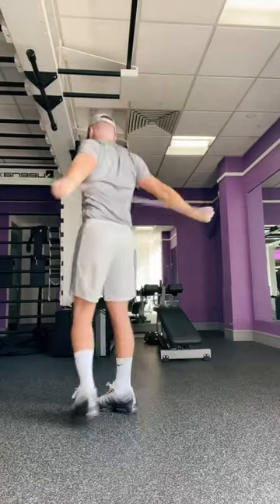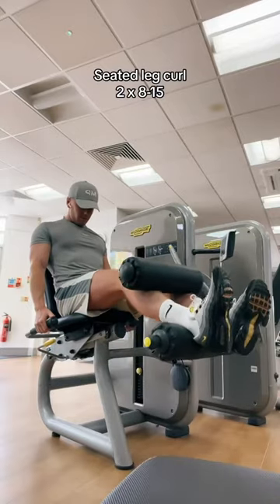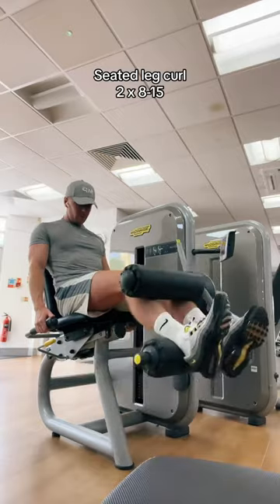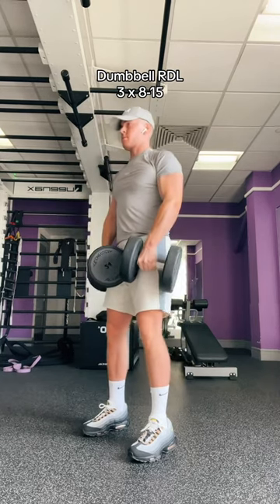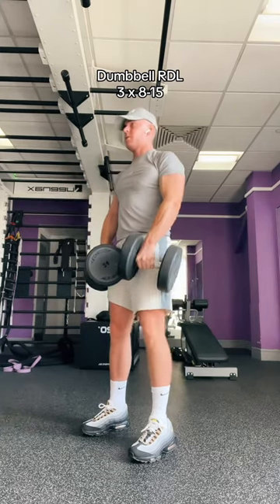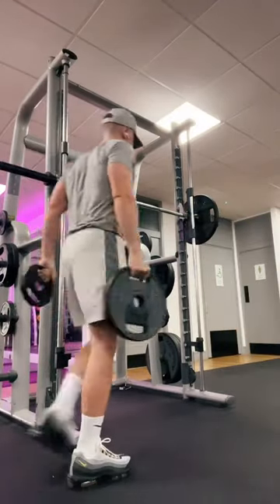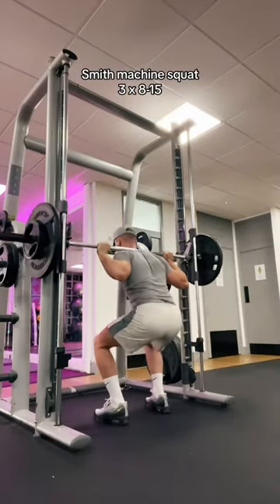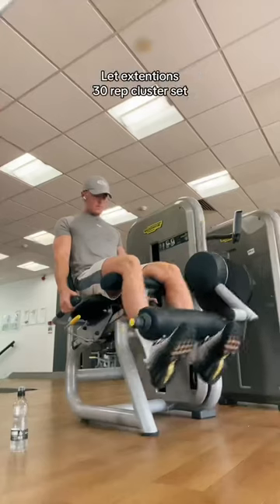MY FULL BODY WORKOUT | men’s fashion